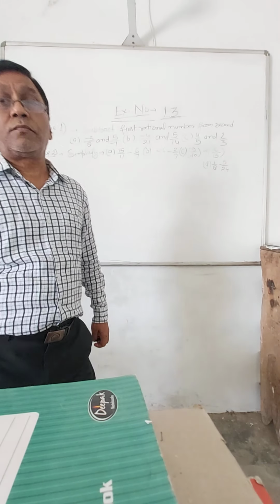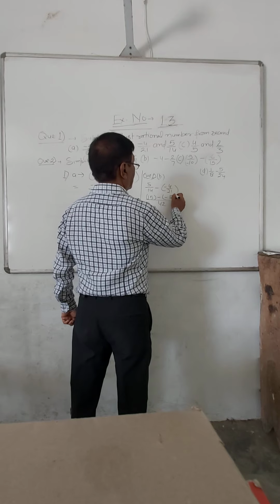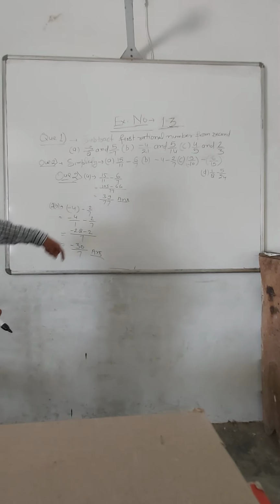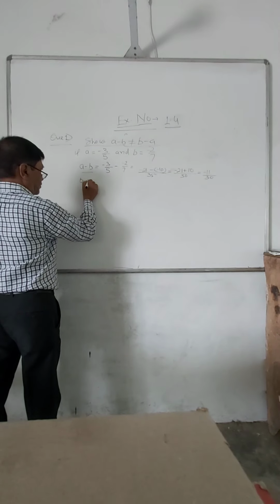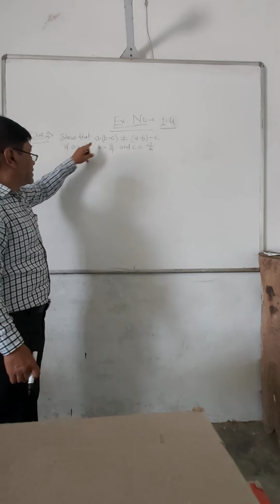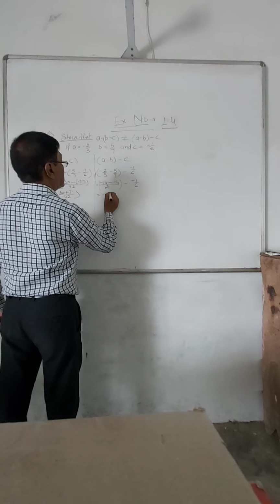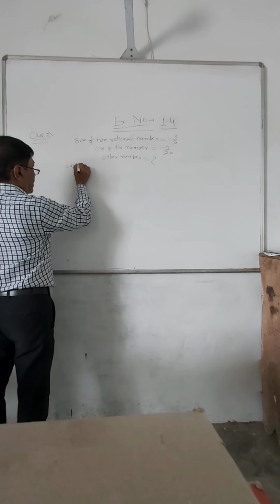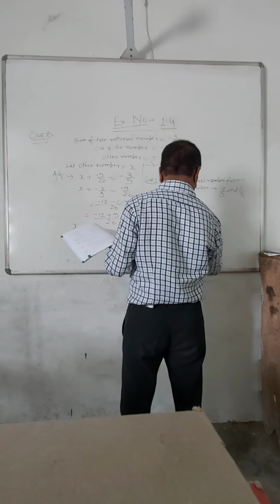Maths (Class-8) Ex- 1.3